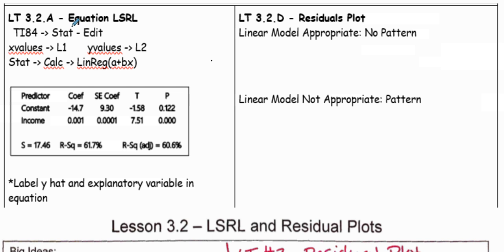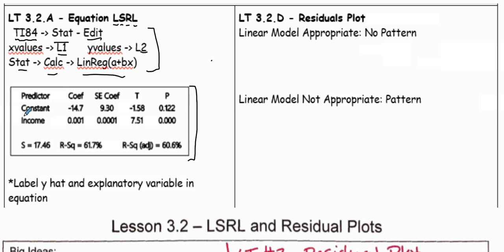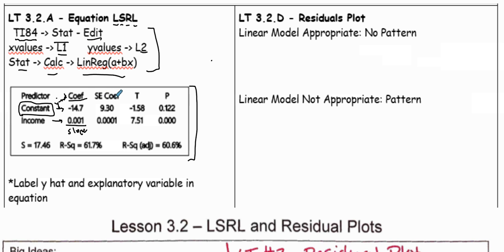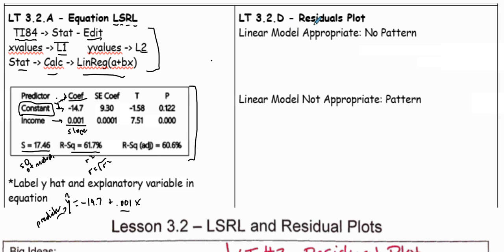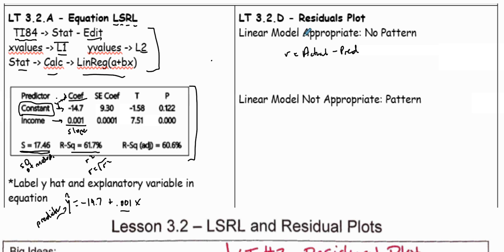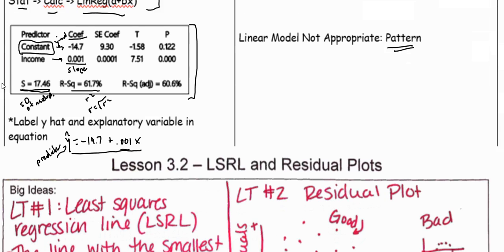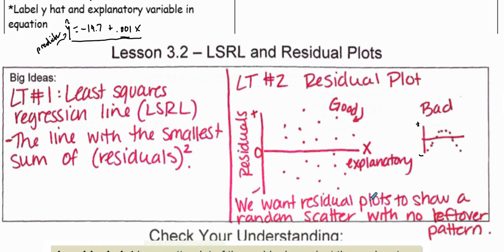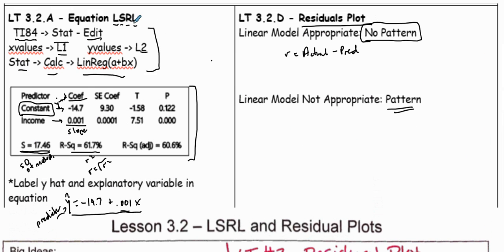3.2b Notes on LSRL and Residual Plots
Notes on how to use calculator and identifying values in stats output chart to write Least Squares Regression Line (LSRL). Also explanation on how to use a residual plot.